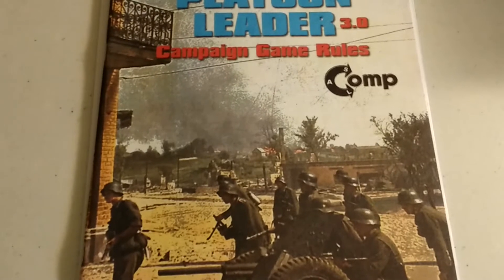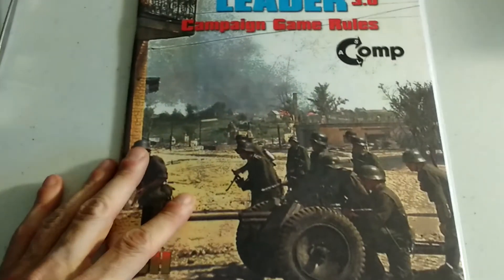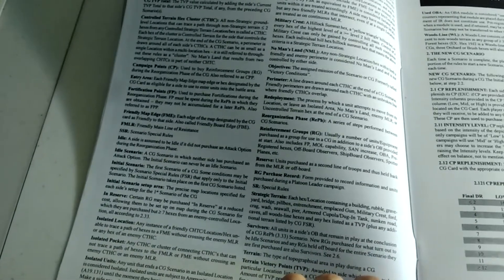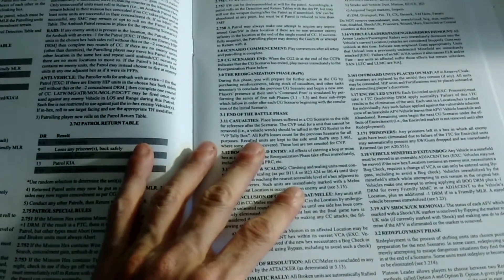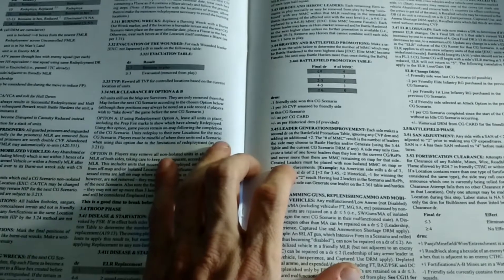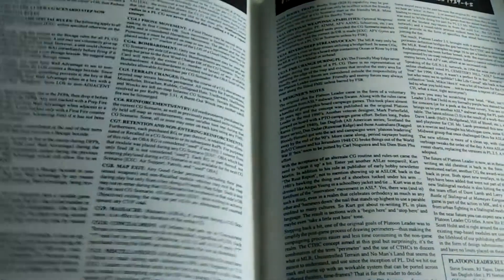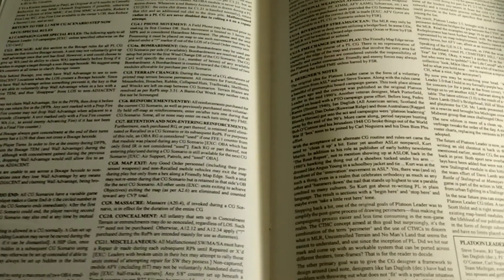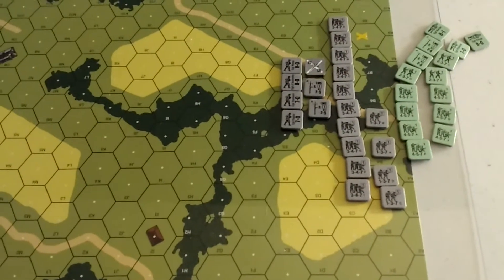Advanced Squad Leader - Platoon Leader 3.0 Campaign Guide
Preview of the latest ASL Campaign Guide.